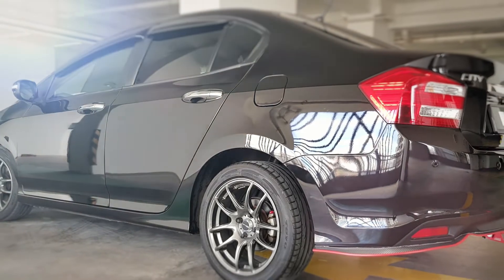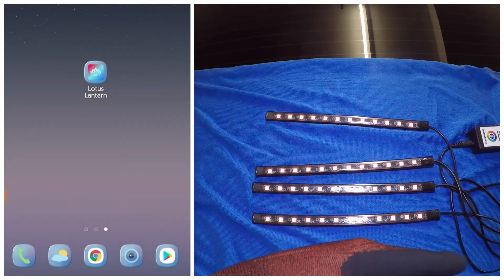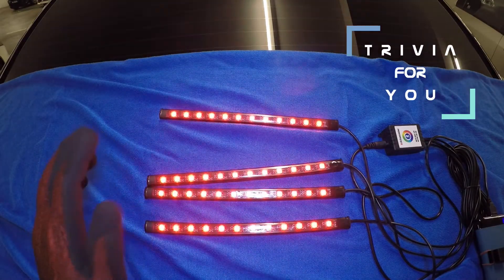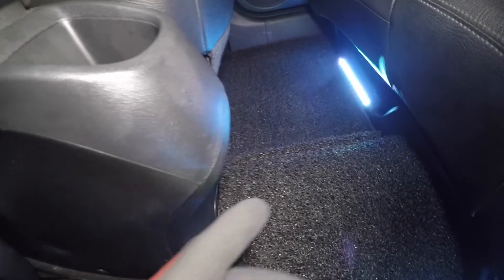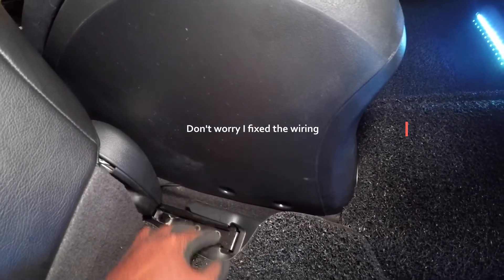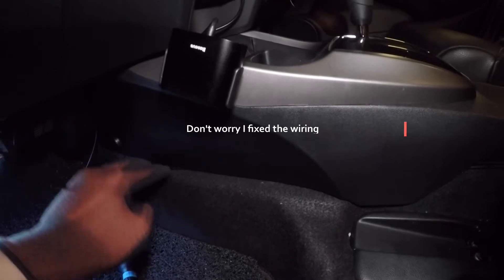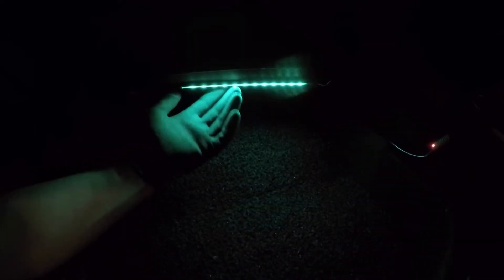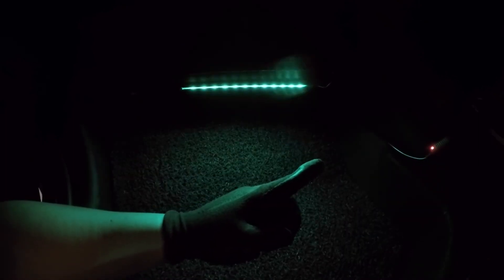AWESOME LED strip for coolboys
I have waited for almost 2 weeks for the Willkey LED strip to arrive, but it didn't disappoint me. After installation it was awesome, the LED strip connects seamlessly to the app. That is the only way for you to control the LED strip, and that is the reason I selected this specific LED strip because of convenience. The app has a lot of settings and the LED has multiple colors to choose from, however the music option is only available for the songs inside the phones memory. But you can still choose the 7 color jump and use other music platforms and it will still look cool.

You can also use this inside the house since it can easily connect to USB port and that's what I'm planning to do, but 2 Willkey LED strip and set it up on my home workstation, unfortunately the LED strip is only water resistant. Lastly, the double sided tape is very sticky, during installation I had a hard time removing the cover of the tape.

Trivia for you: Nick Holonyak Jr. is the Father of Light Emitting Diode because he invented the first LED way back in 1962, during that time it only emitted a visible red light.

Full details of the Willkey LED strip is below:

Andriod and IoS: Search for "Lotus Lantern"
Specification:
Light color: Red / Blue / Green / White / warm white / yellow / Purple / blue
Voltage:DC 12V
Power: 18W
Light Color: RGB multi-color
LED Type:5050 LED
Water Resistant:Yes
Life: 50000 hours
LED Quantity:9 for one strip light
SIZE :1.00*1.00*1.00cm

Package Include:

4 x RGB Strip Light
1 x LED Bluetooth Controller Box
1 x USB Connect Cable